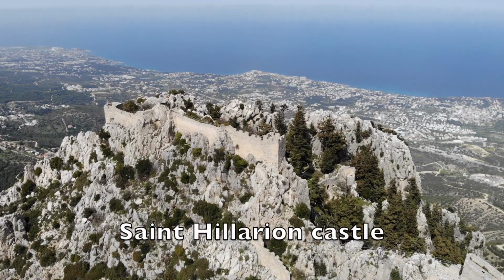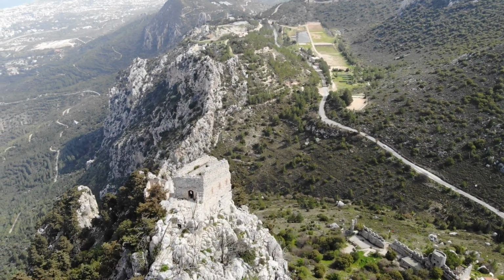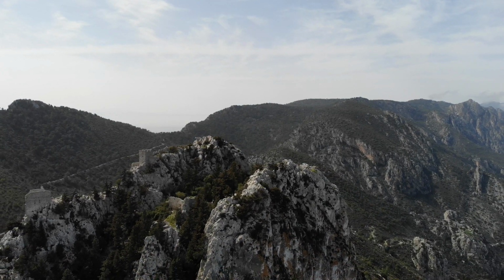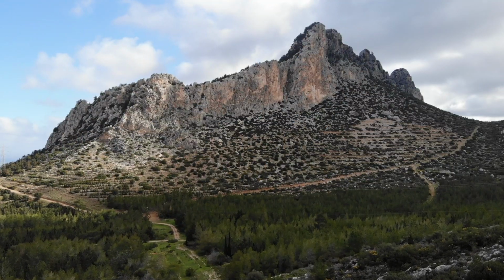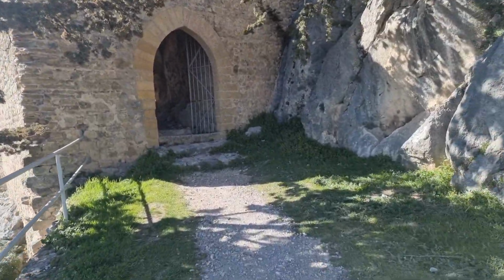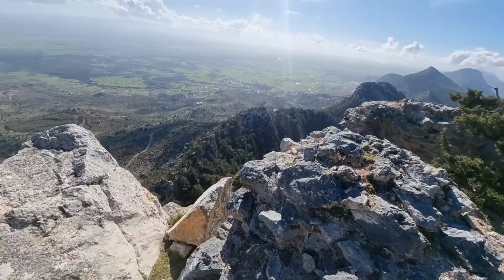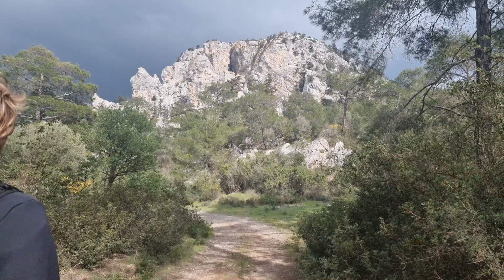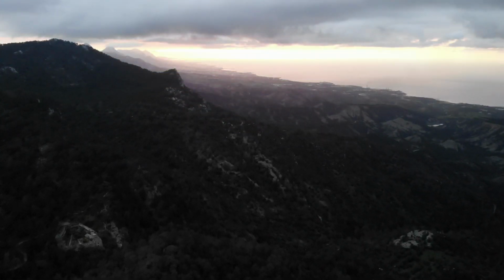Visiting Castle Ruins in Northern Cyprus